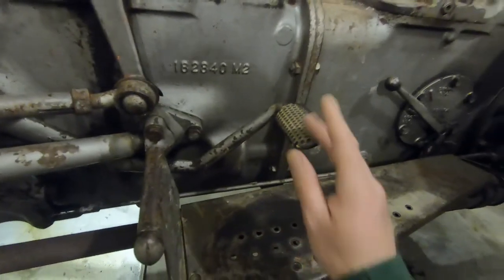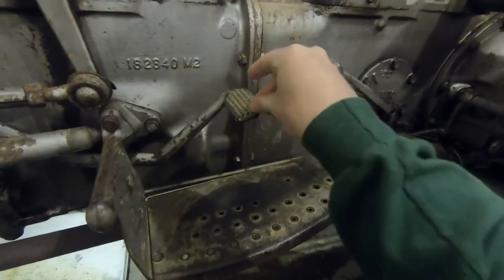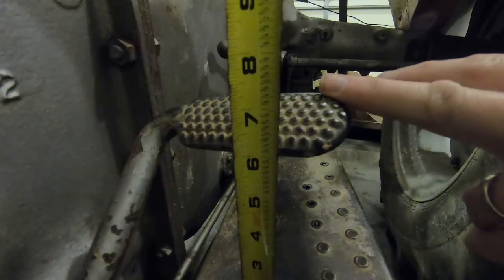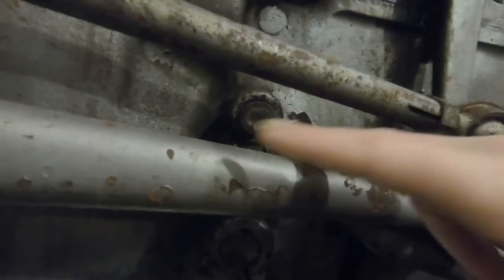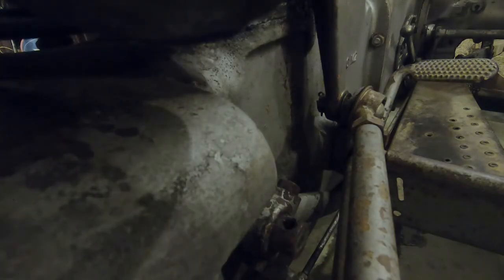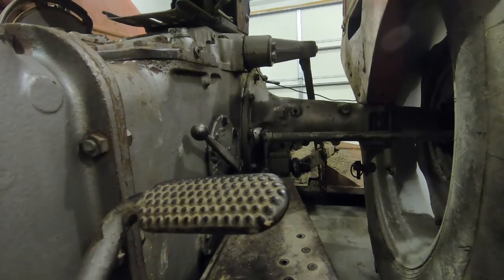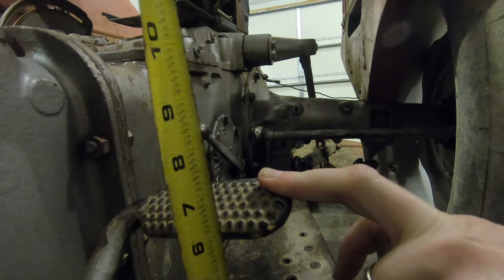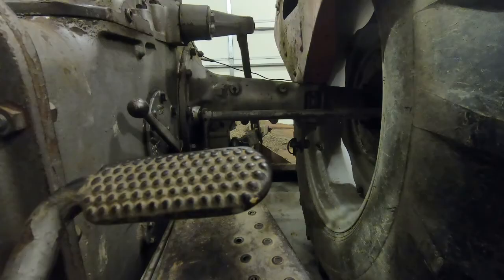Grinding PTO! How to Adjust the Clutch Pedal Freeplay on a MF35 Tractor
This Massey Ferguson 35 grinds whenever you engage the PTO.  This video shows how to adjust the clutch pedal free play to correct this issue.